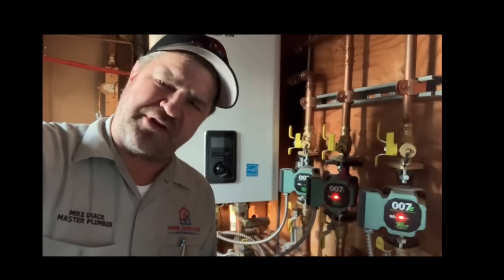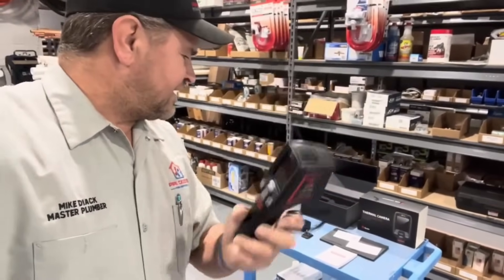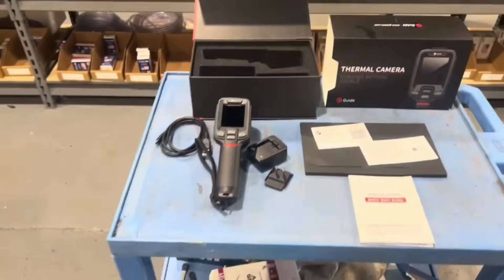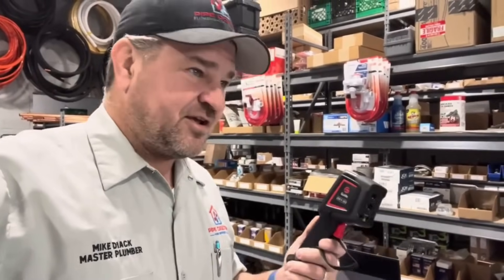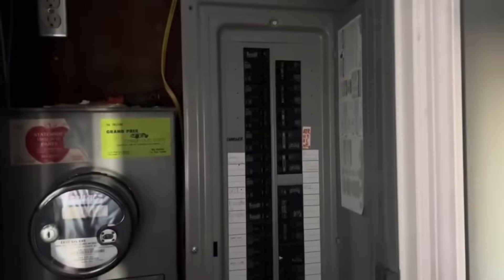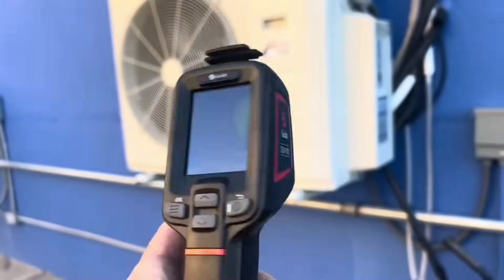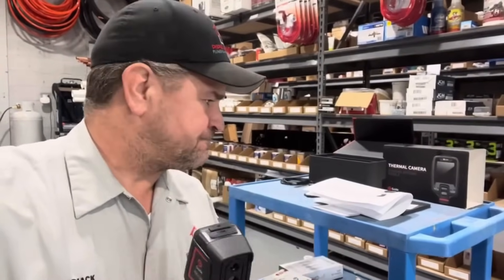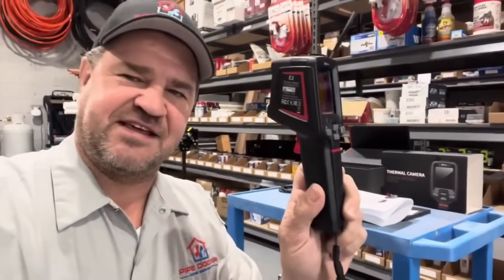Thermal IR Camera E2 The Game-Changing Tech You Never Knew You Needed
It boosts infrared image quality by 4x, enhancing detail and clarity through advanced computational optimization.